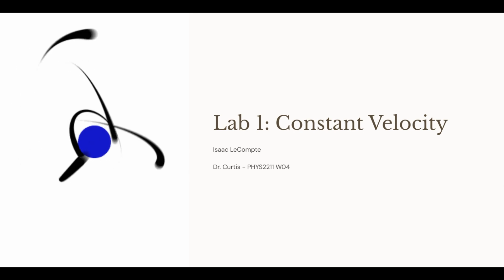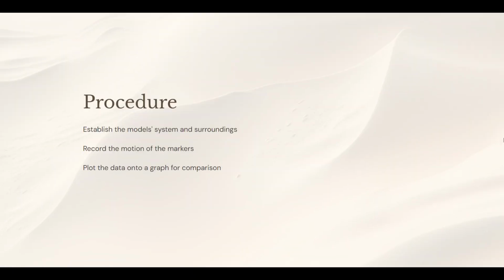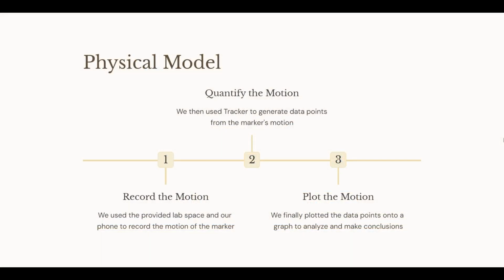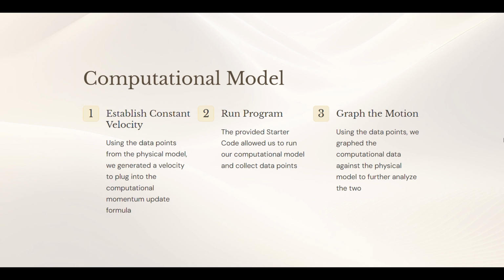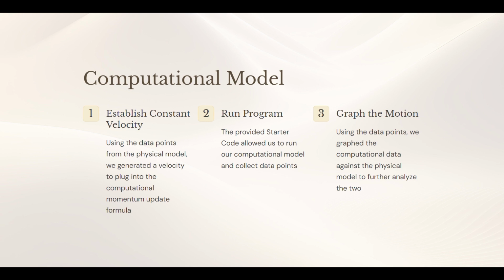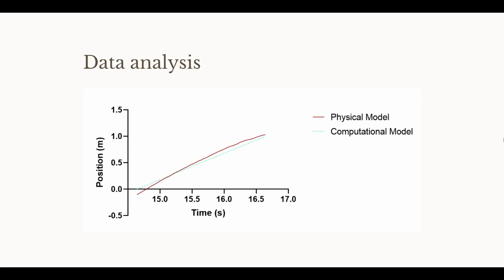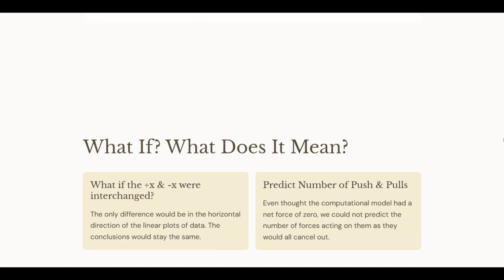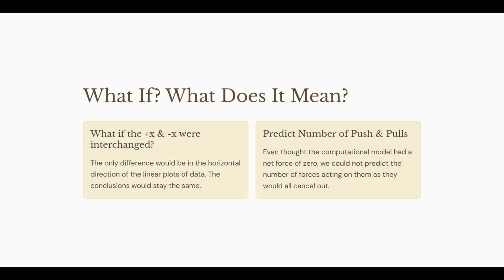PHYS 2211 Lab 1: Constant Velocity